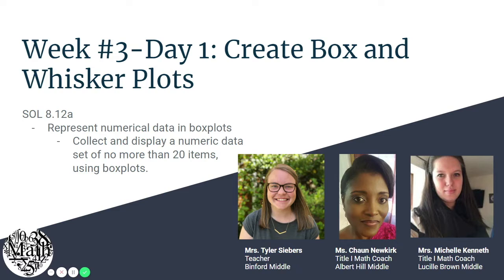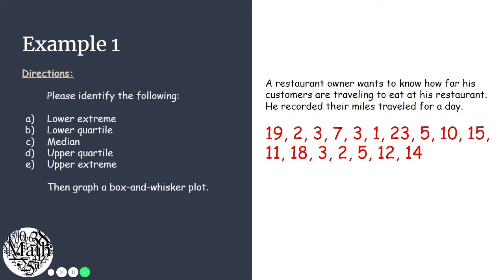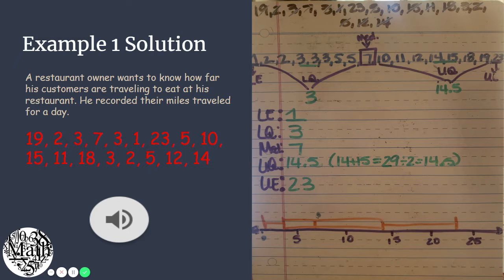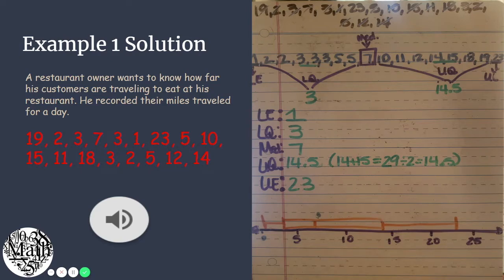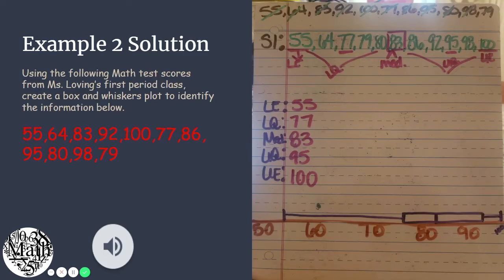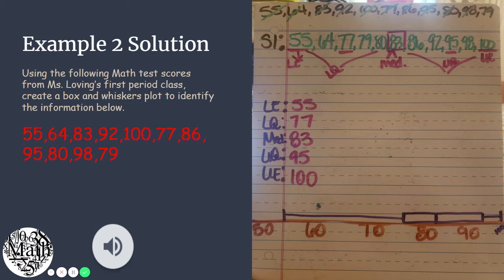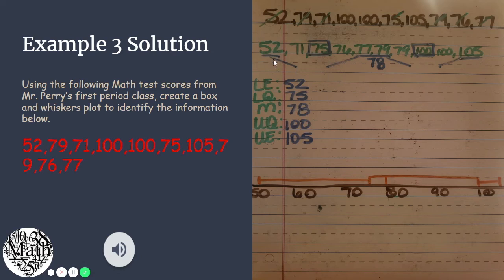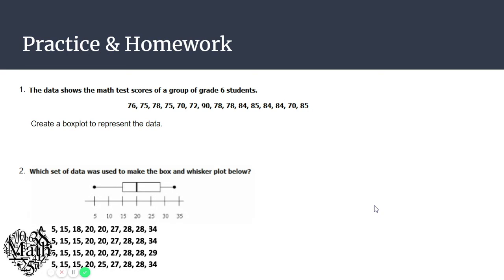RPS 8thMath BoxWhiskerPlots pt1